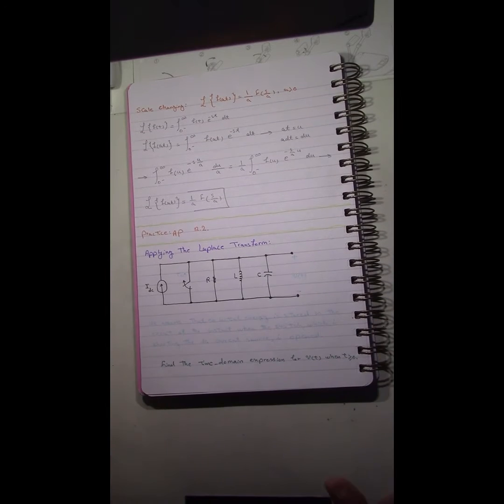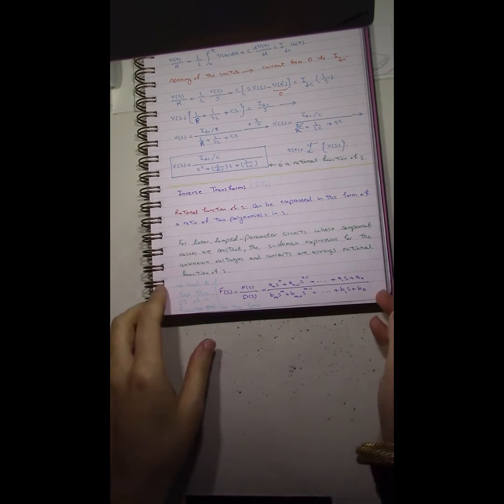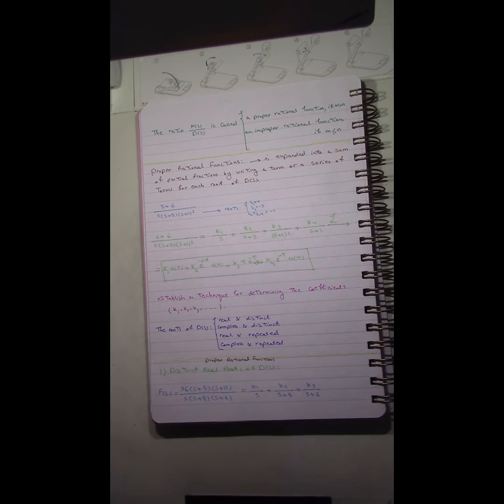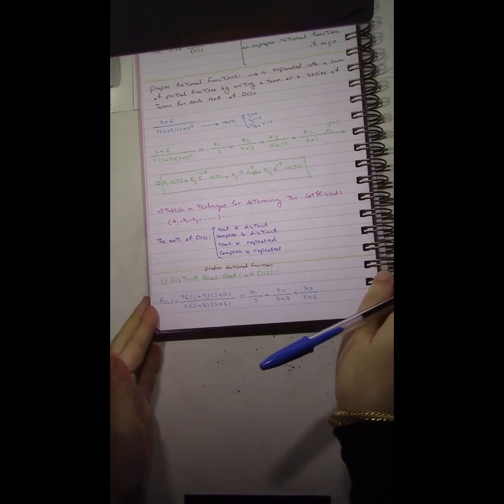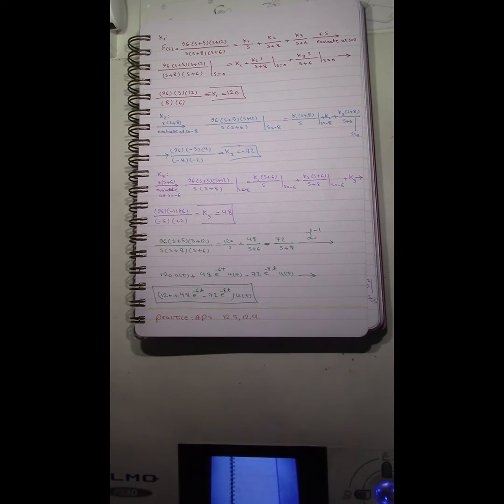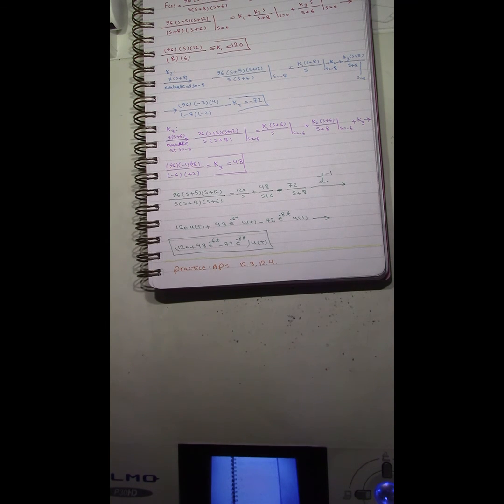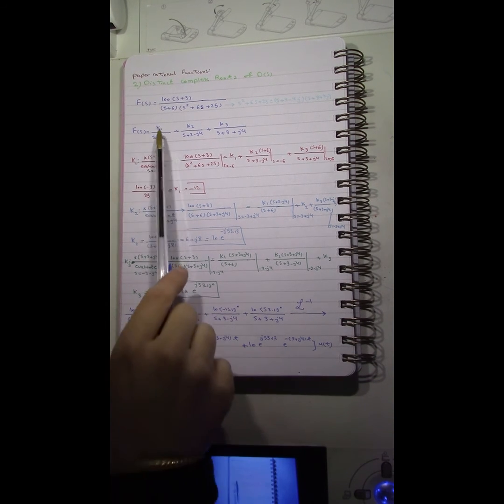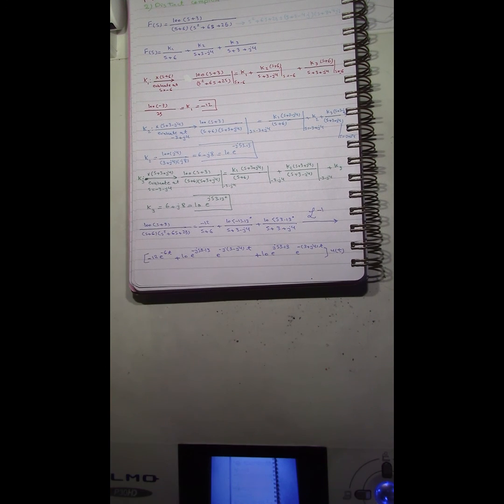IT part1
Inverse Laplace Transform- part 1